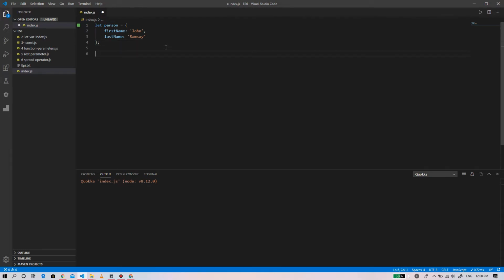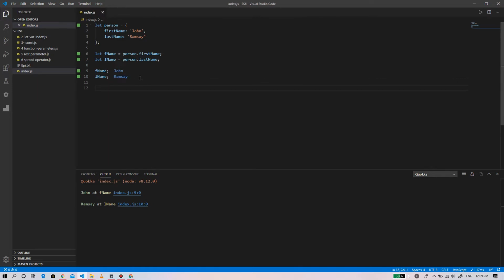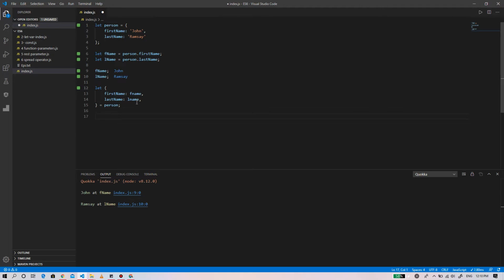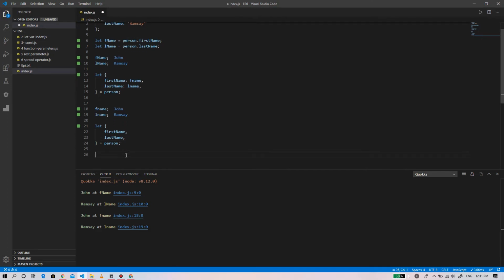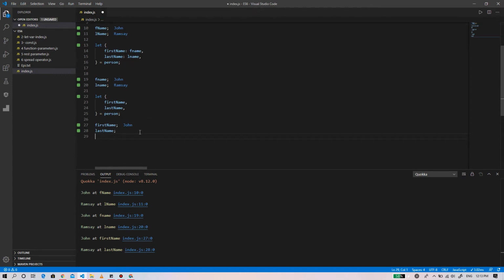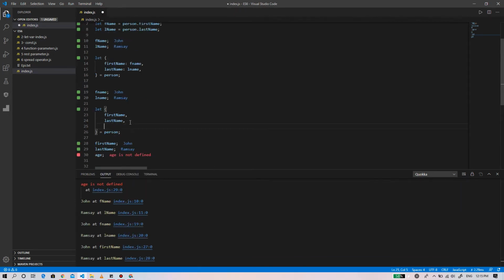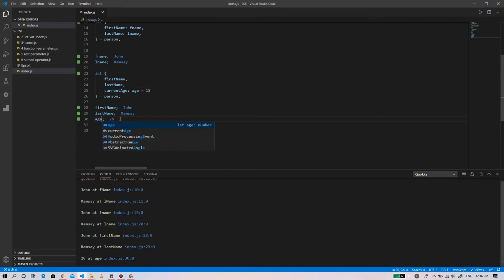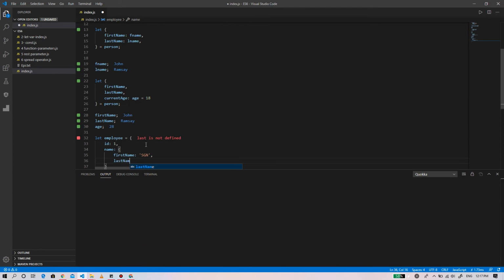Object Destructuring - Javascript E7 | ES6 and Beyond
This is the Episode 7 of ES6 and Beyond course, in this course we
will cover all the feature of JavaScript introduced in ES6 and after.

In this video we will cover the topic related to Object Destructuring in Javascript and how to implement it.